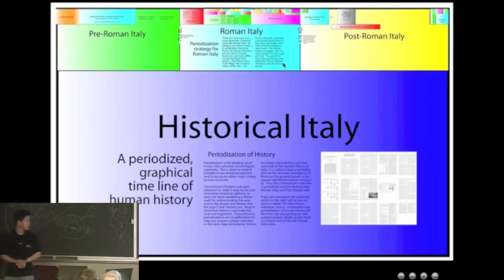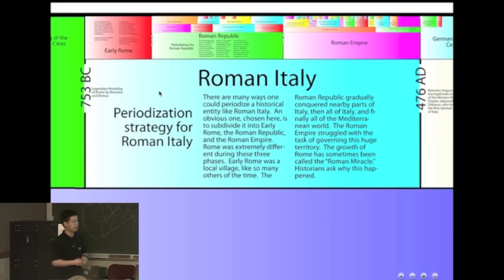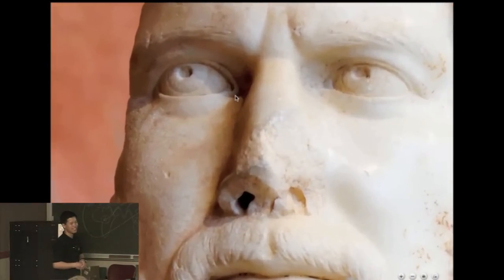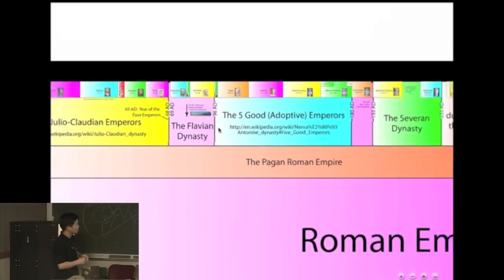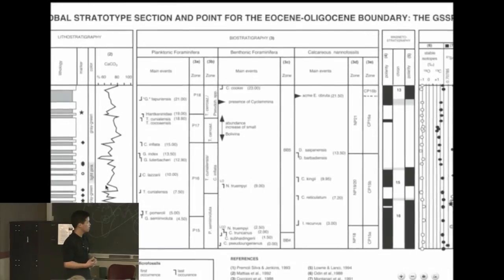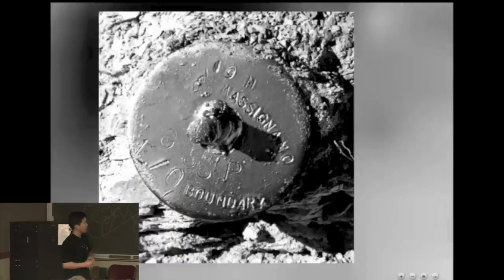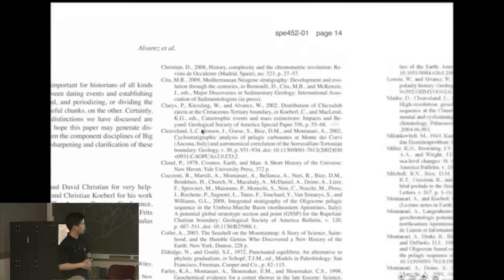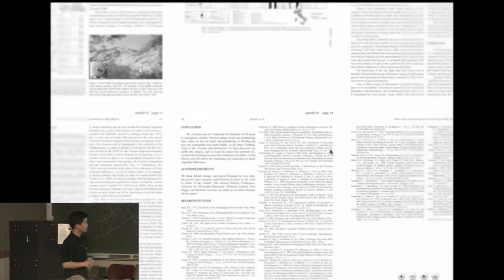ChronoZoom at Cal Day 2011: Zooming into Italy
This is part of a longer session, recorded at Cal Day 2011, University of California, Berkeley.

Professor Walter Alvarez & Researcher Roland Saekow

Today, a new interdisciplinary field called Big History is unifying the study of all of the past, bringing together the history of the cosmos, earth, life, and humanity.

Visualizing and comprehending the past 13.7 billion years has become one of the greatest challenges for Big History.

Professor Alvarez will introduce ChronoZoom, a free zoomable timeline being developed at UC Berkeley.